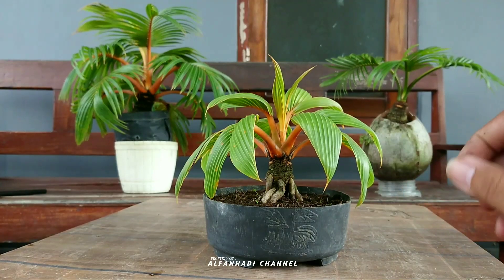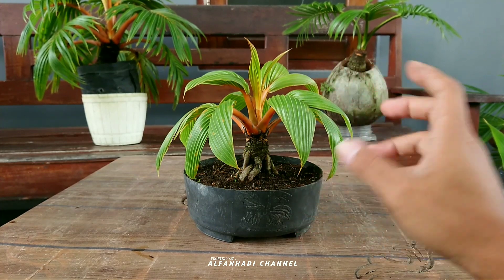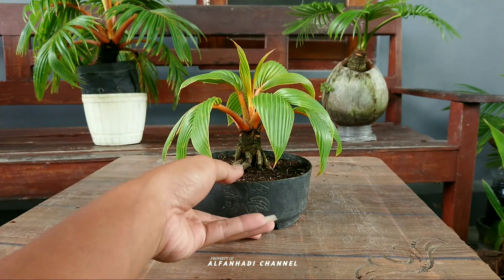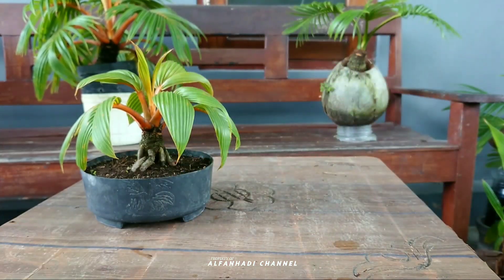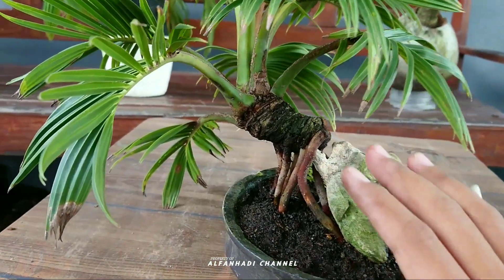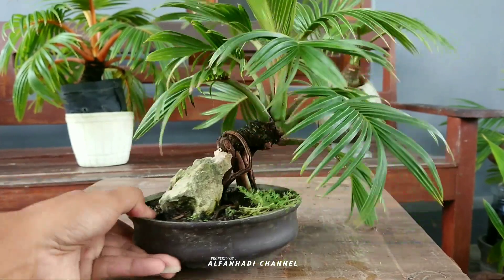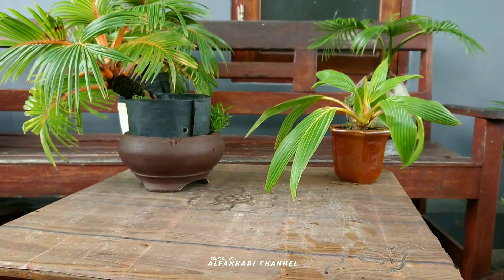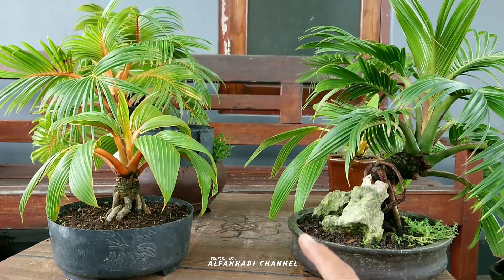KOLEKSI BONSAI KELAPA MINI MAME | REVIEW